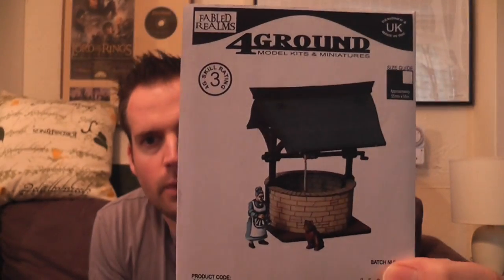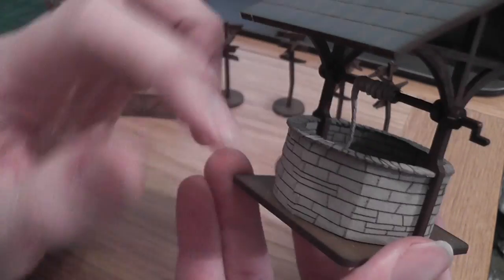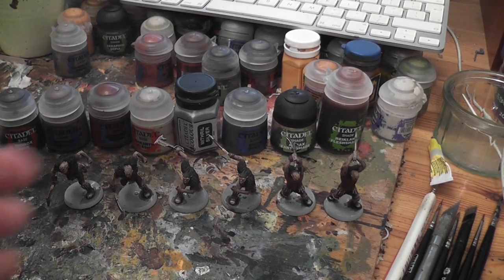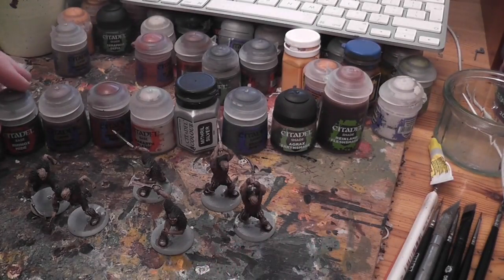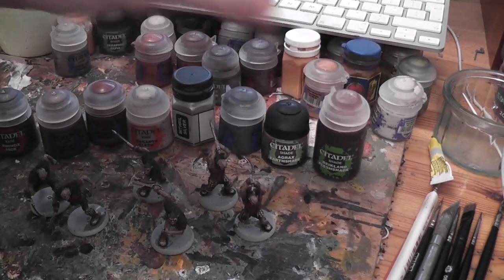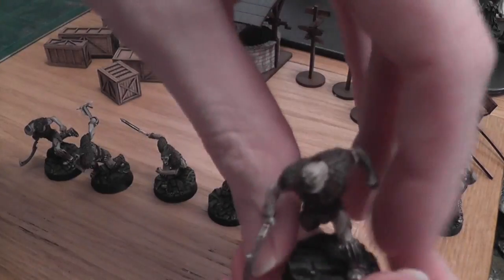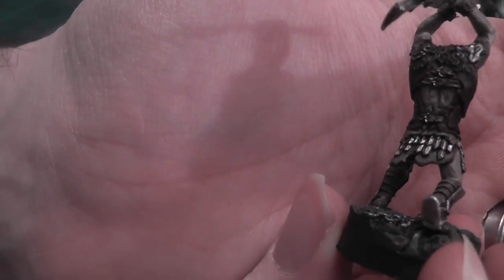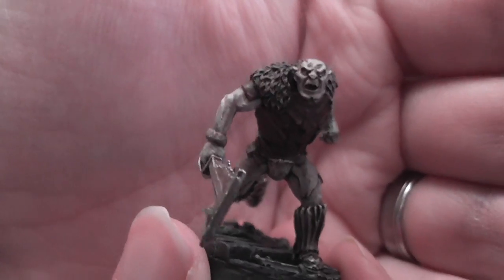GBHL Damian's Hobby VLOG #47 *Gundabad Berserkers, Alfrid and Foreground Terrain*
Damian returns with his first painted models of the New Year which also happen to be his first painted models from the new Forge World range - exciting times!

To support GBHL Steve producing terrain tutorials and other system reviews as well as commission work check out